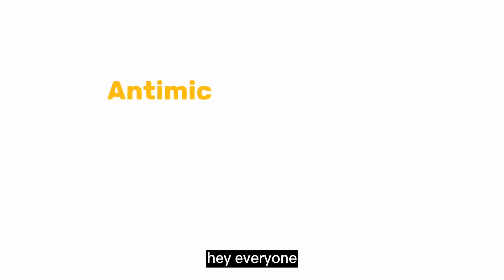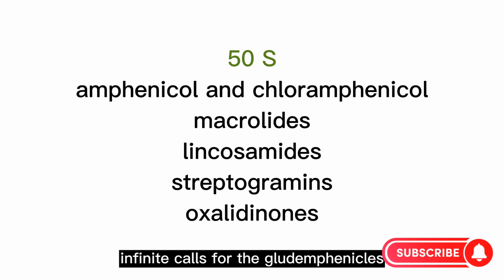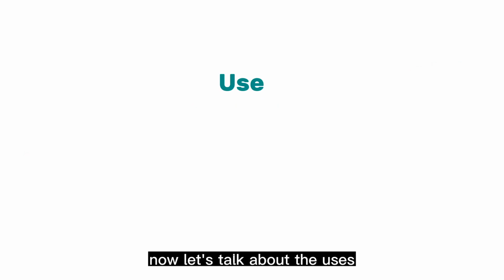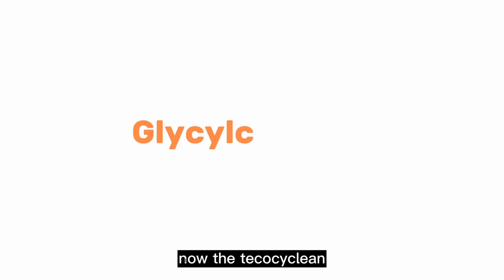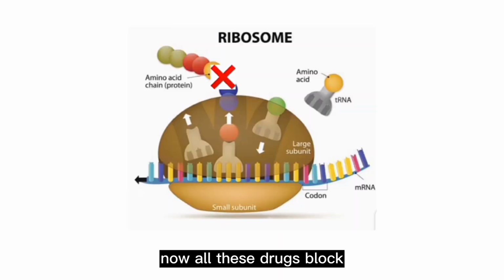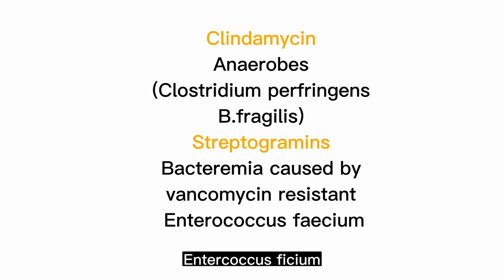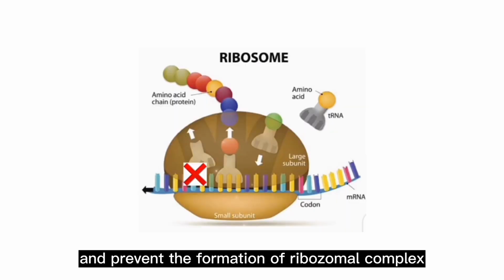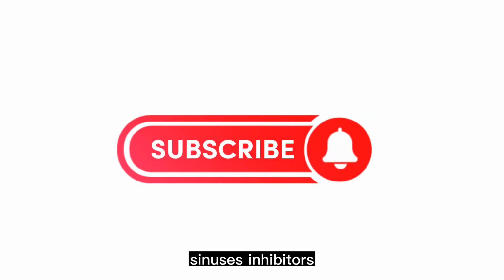All Protein Synthesis Inhibitors in just 5 mins!!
In this video, Everything about the antimicrobial agents working on the principles of inhibiting protein synthesis is explained (that includes classes of drugs, their examples, MOA, Uses, Contraindications, Adverse effects etc.)

Medicos Guide is an educational channel which provides a platform whereby the medical knowledge is shared to the med students.

If information on my channel is of your interest, then don't wait to subscribe to my channel and always be ready to have lots of information coming to you via this channel.